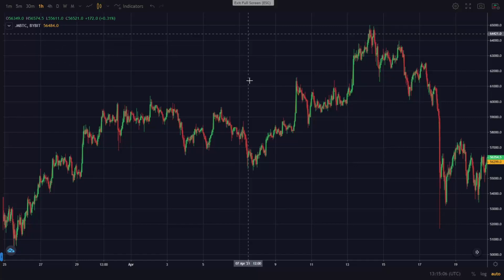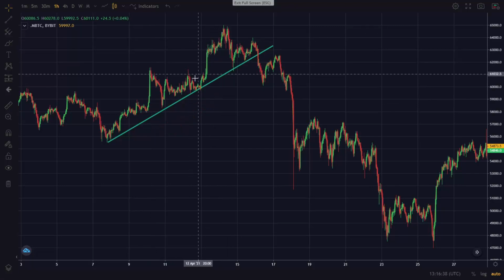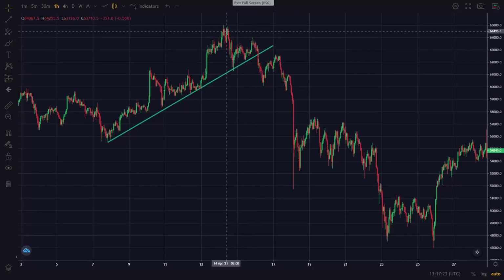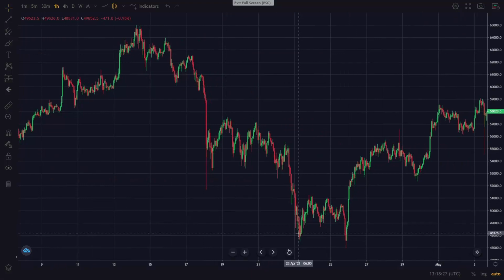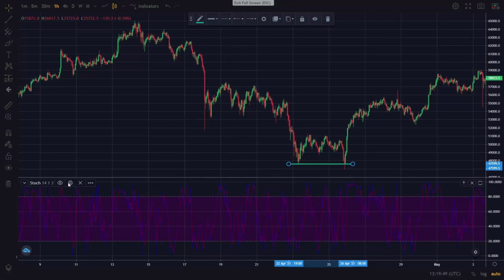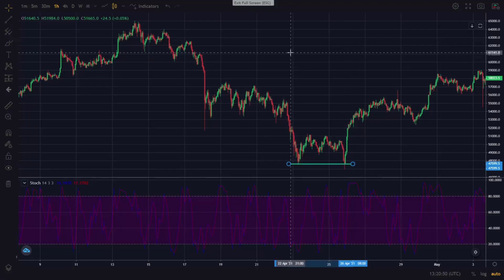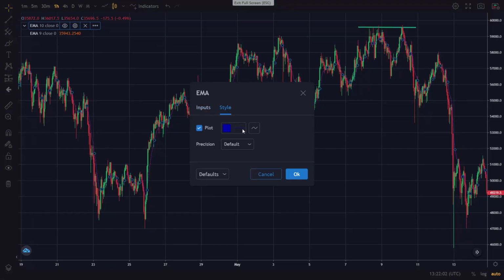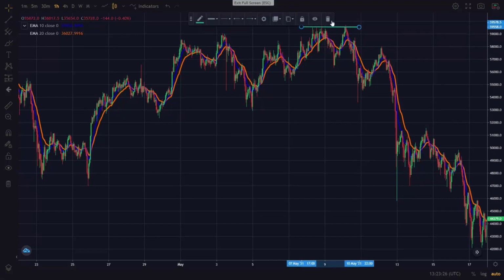🔥 Top 3 Crypto Trading Reversal Strategies for Beginners Step-By-Step ✅🎯🤑 | NinjaCryptoTrader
Top 3 Crypto Trading Reversal Strategies for Beginners Step-By-Step by NinjaCryptoTrader

🙏BTC:1EgnBjUSfZax91um7ayuMg25WCBfYwUdjL
🙏ETH:0xe89A8675674Fb54C445716E369Fe864ec3c26817